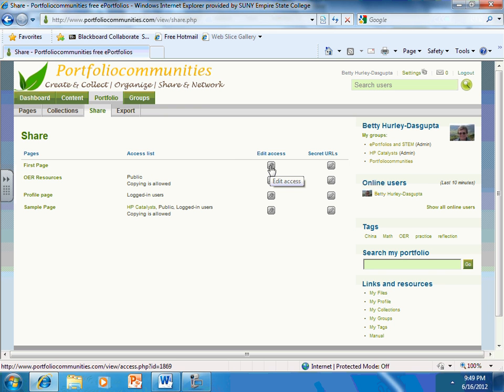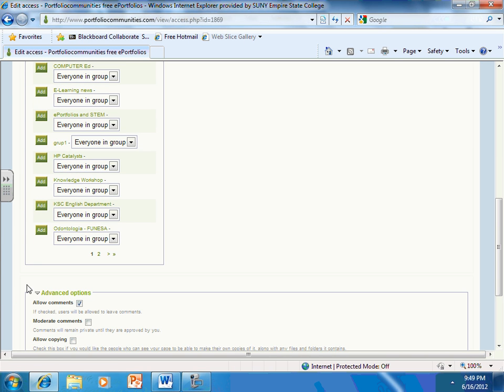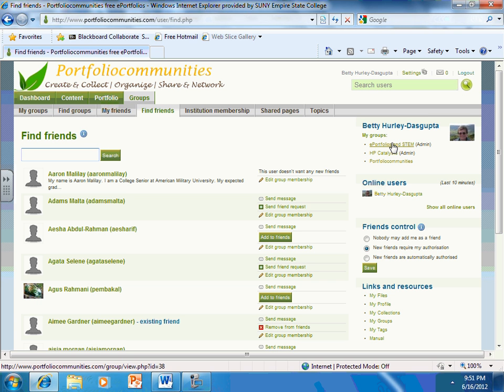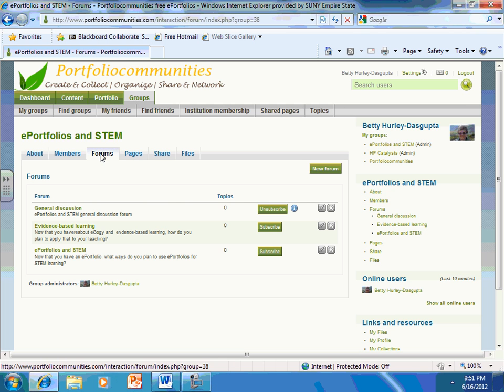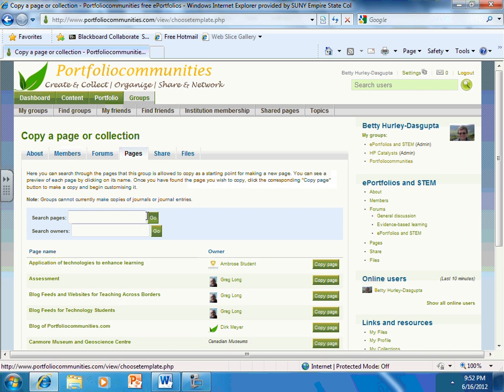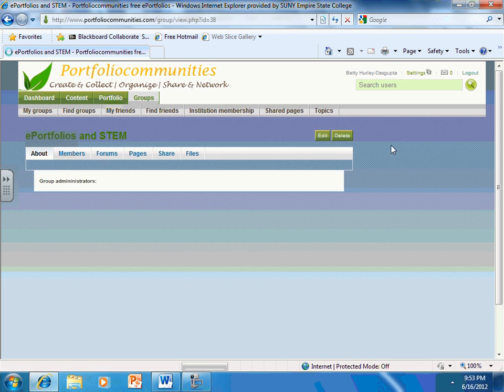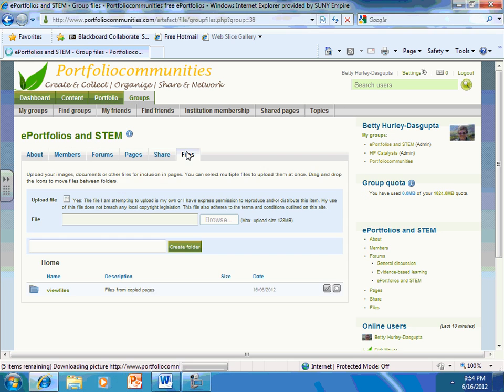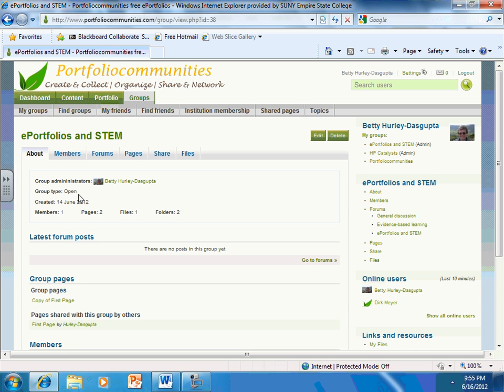Tutorial Six: Mahara Groups